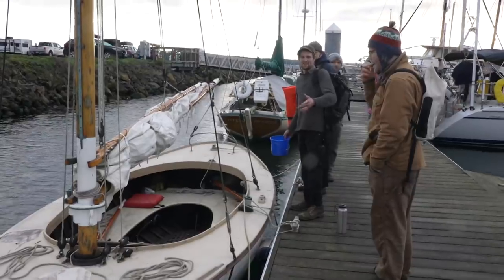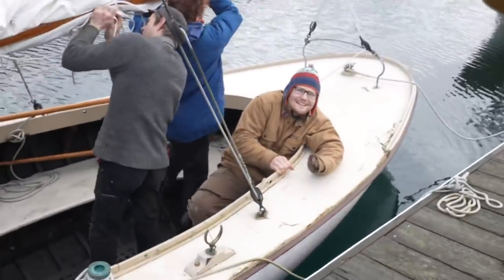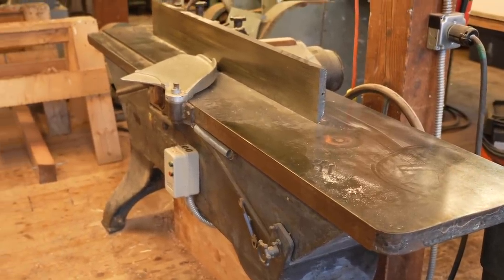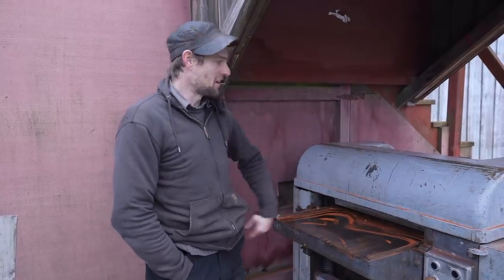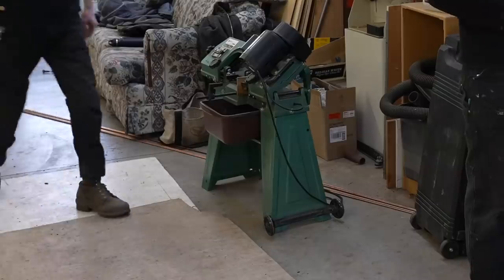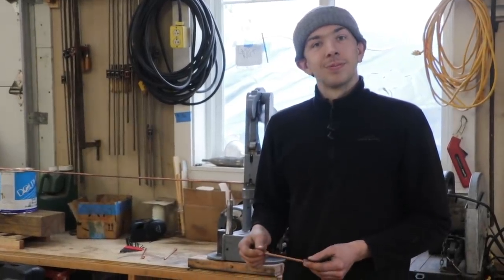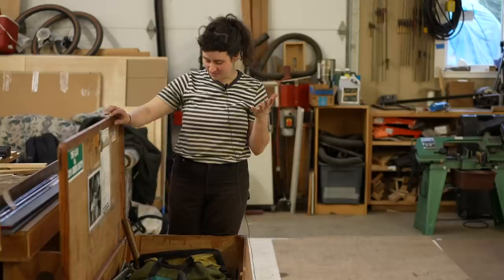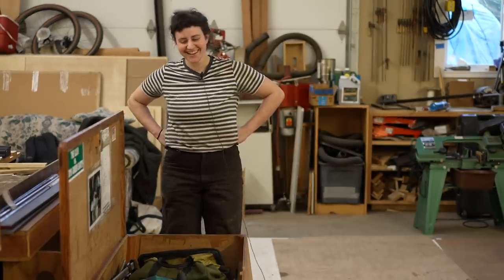“Hey Pete, what are you doing?!” (Rebuilding Tally Ho / EP89)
Rebuilding a historic sailing yacht - “Hey Pete, what are you doing?!”  (EP89)

EPISODE 89.
Well, what IS Pete doing?!
In the last video we got to know part of the crew a little better, and now it’s time to learn a bit more about Pete Stein’s story. We start the New Year by taking his boat out for a sail with the whole crew, before getting back into planking Tally Ho. In between cutting out and hanging planks, Pete shows us his own workshop and tells us a bit about his train-riding days, including a pretty wild accident that changed his life for ever.
In other news, drills are broken, rivets are peened, Pancho enjoys the staircase, and Rosie receives a large box of Shipwright’s tools from a local legend.

For sneaky previews of what’s going on in between episodes, follow my

MANY THANKS!

Music;
Middle Age Blues - Mini Vandals
World War Blues - Mini Vandals
Fire On The Mountain - The Bucking Mules
Elder Dilemma - Freedom Trail Studio
The Messenger - Silent Partner

89. “Hey Pete, what are you doing?!” (Rebuilding Tally Ho / EP89)